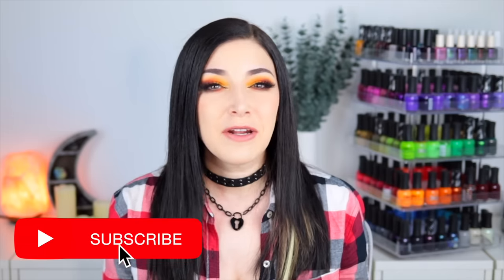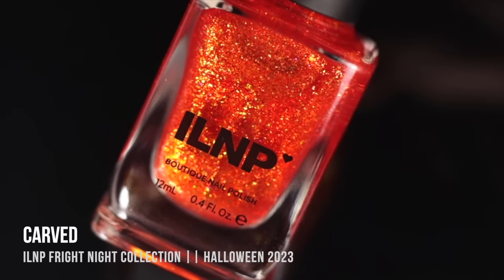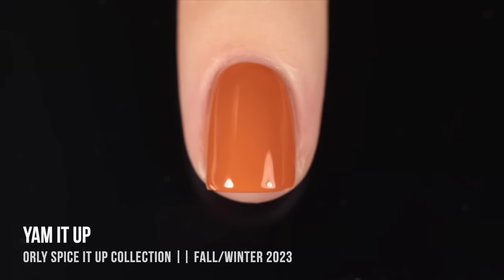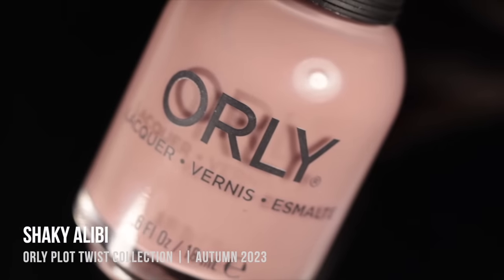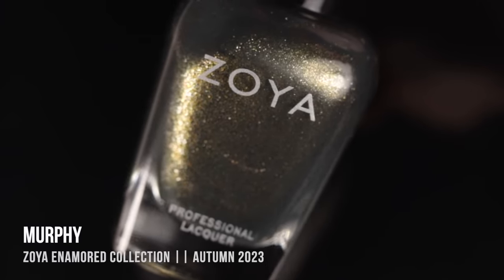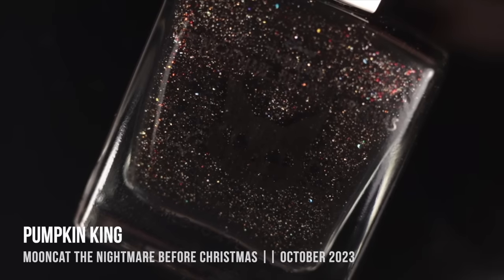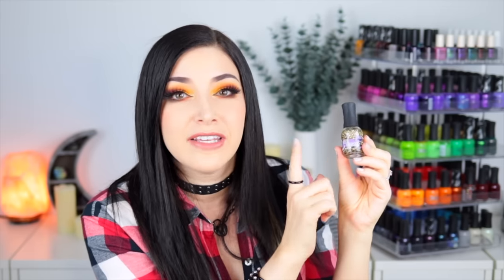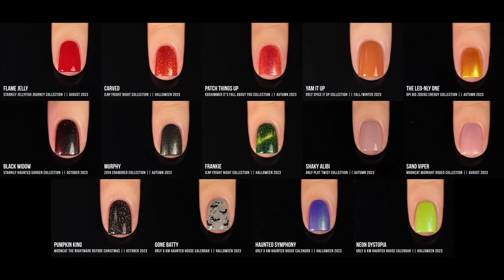My Top 10 Fall & Halloween Nail Polish Picks for 2023! || KELLI MARISSA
Hi friends! Today I am sharing my top 10 nail polish picks for fall and halloween 2023 - all polishes that are currently available that came out for this season :) And of course it's actually 14 polishes LOL because I can't help myself! Which nail polish is your go to this season??

On my nails: Painted Polish Boos Cruise
On my eyes: Colourpop Legend of Korra Palette

00:00 Introduction
00:39 Top 10 Falloween Polishes
13:06 Honorable Mentions
15:56 Final Thoughts/Comparison
17:28 Fun Fact